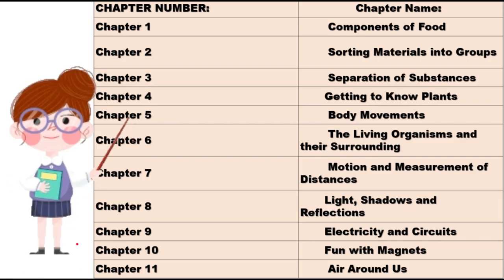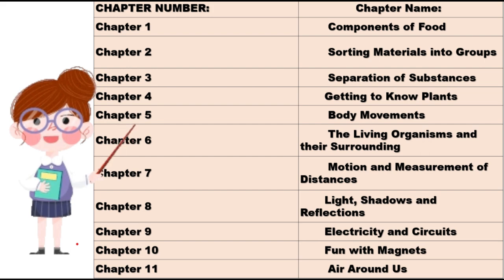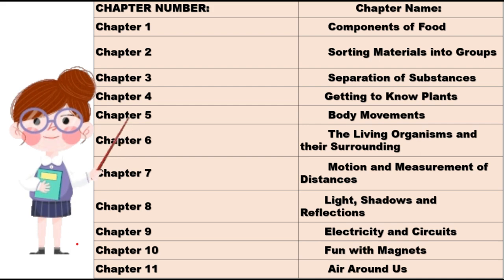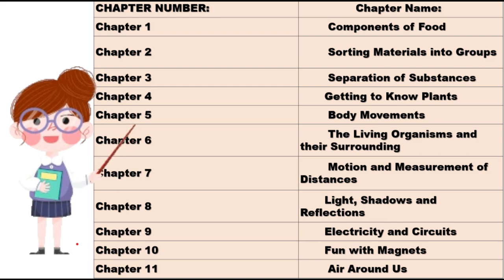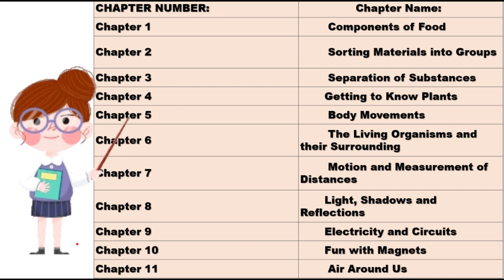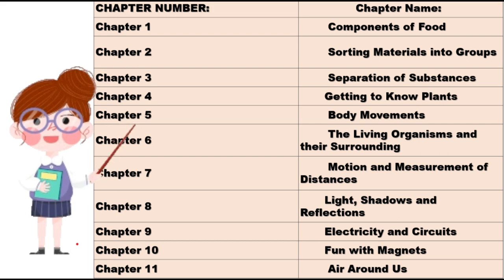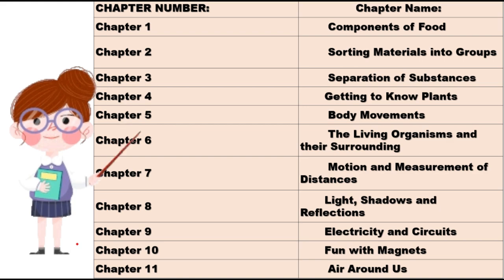NCERT Class 6 Science Syllabus for the academic session of 2024-2025.